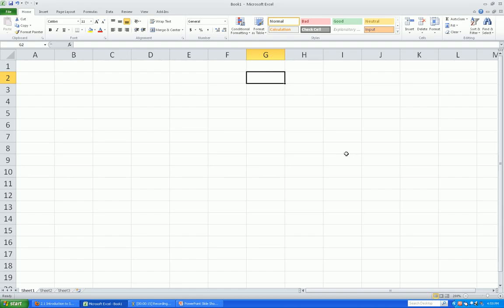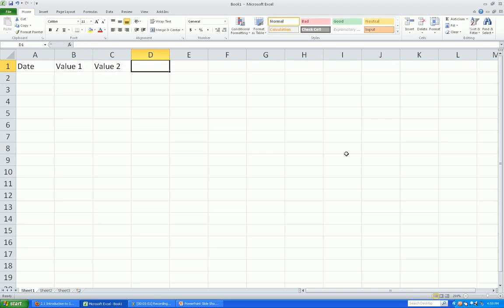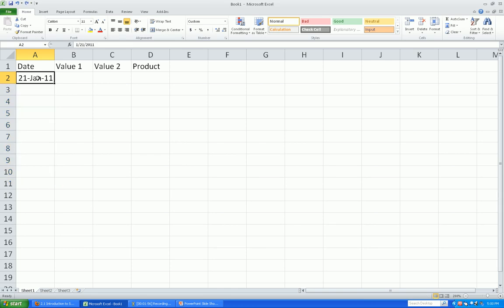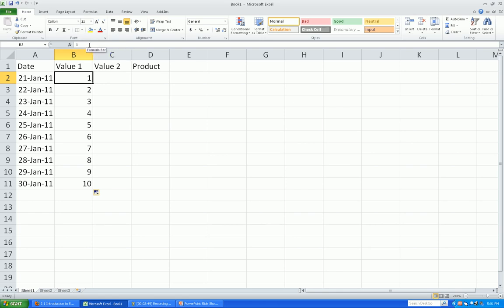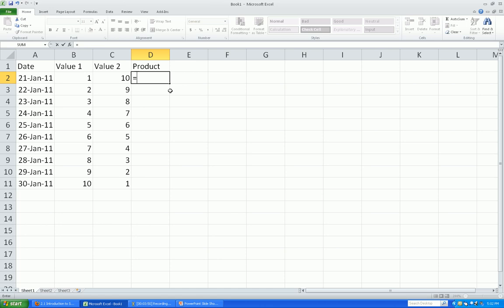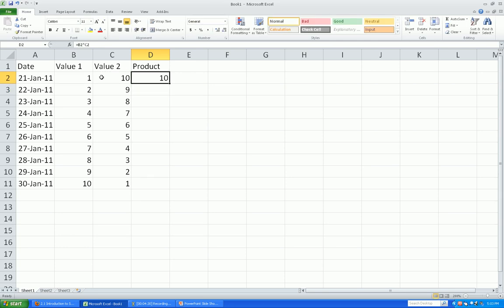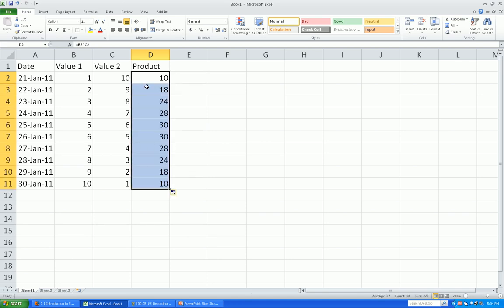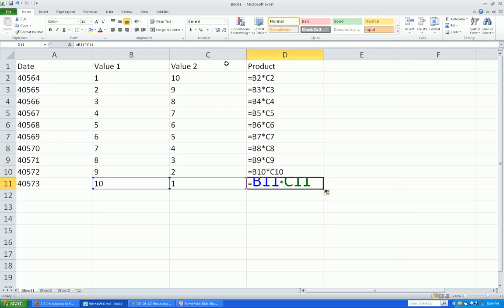Excel 2010: Ch. 1 Introduction to Spreadsheets 1